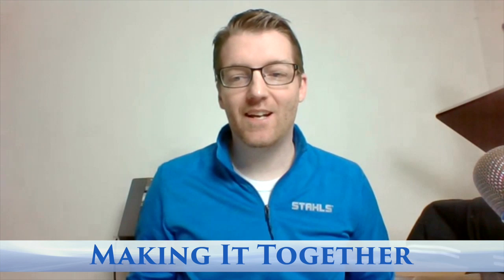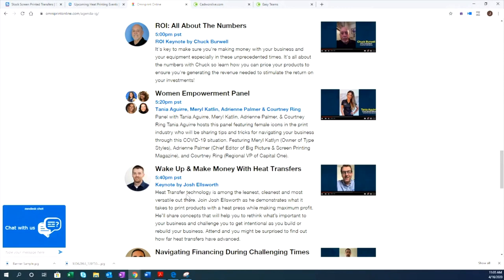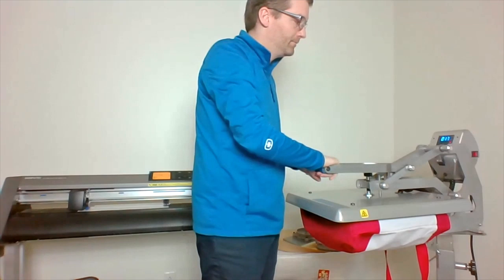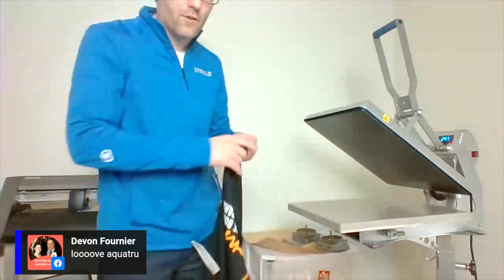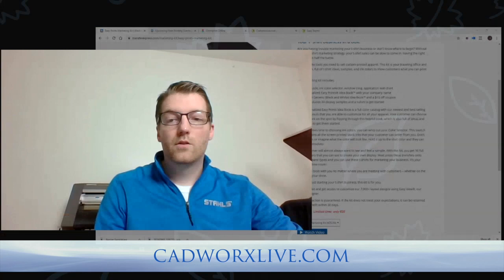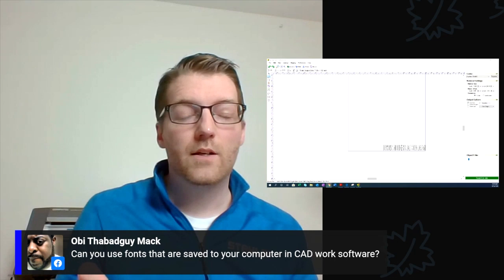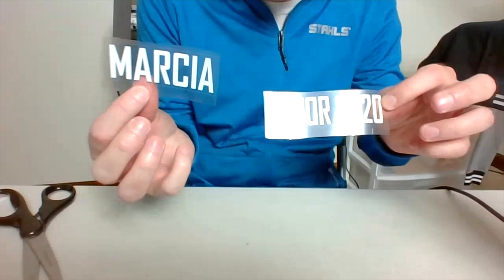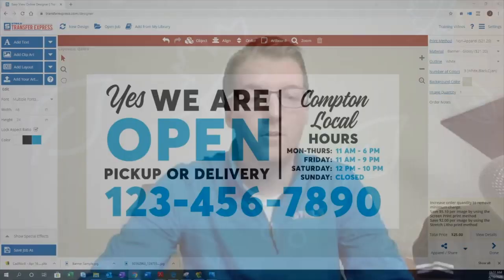Screen Print Transfer Tutorials & Business Ideas | Making It Together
Making it Together live educational event. Join Josh for a few how-to tutorials along with a couple ideas to gain sales with signs, banners, screen printed transfers and more.

Let’s make it through and come out of this trying time stronger as an industry.